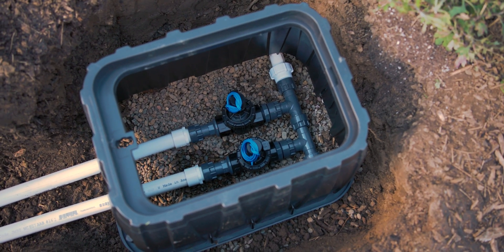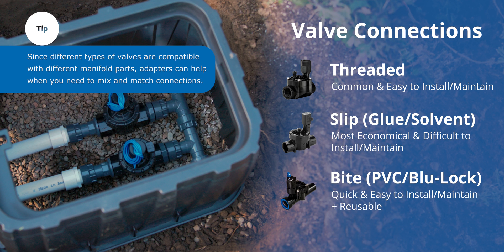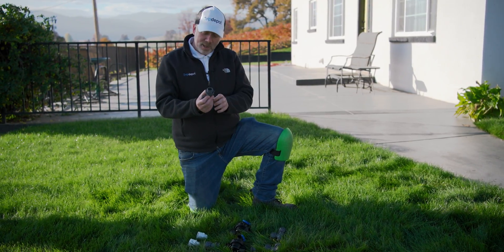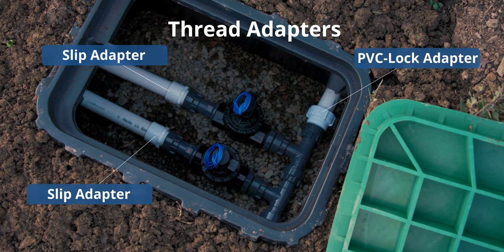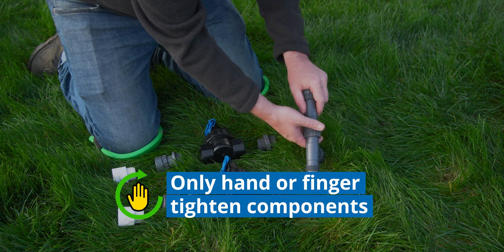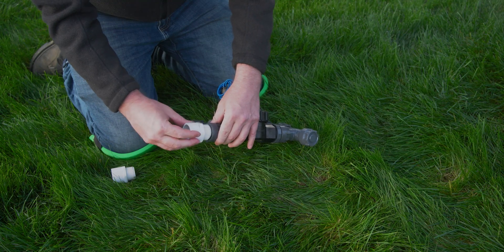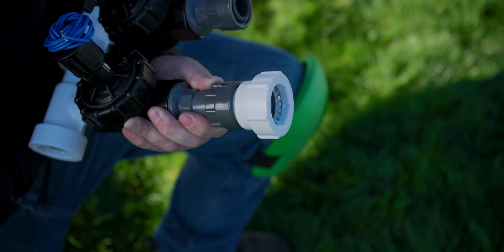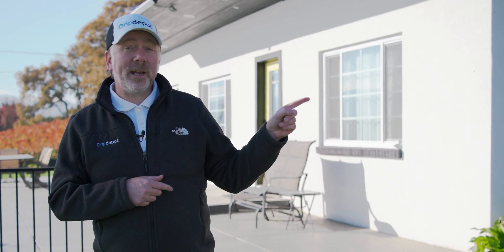How to Build a Irrigation Valve Manifold | Sprinklers & Drip Irrigation (DIY Beginner's Guide)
Adam shows you how to build a manifold for your irrigation system, whether for your lawn Sprinklers, garden Drip Irrigation, or a combination of both!

If you want to use the exact kit we used in this video, we used a 2 Zone 24 VAC 1" Manifold Kit

Remember, your Valve, Water Source, and Outlet dictate the parts you will need. Adapters are useful to help connect to your chosen pipe type and size. Make sure to consider future maintenance when you make a choice between Threaded, Slip, and PVC/Blu-Lock fittings.

How to Choose the Right Valve - AC vs. DC Solenoid Valves

*Parts list:*
_Valve:_